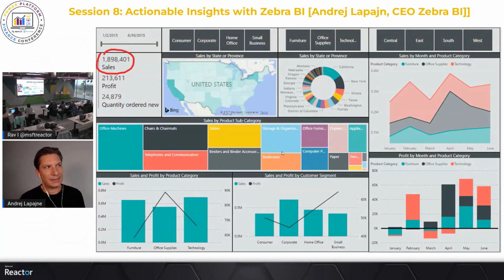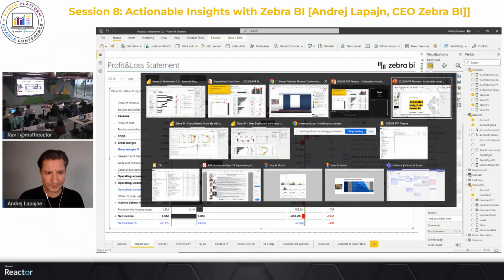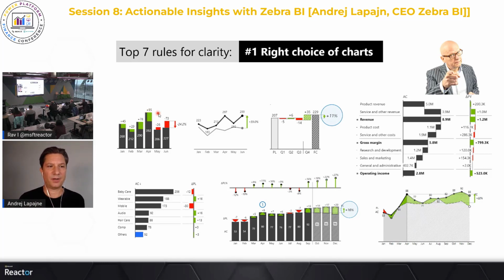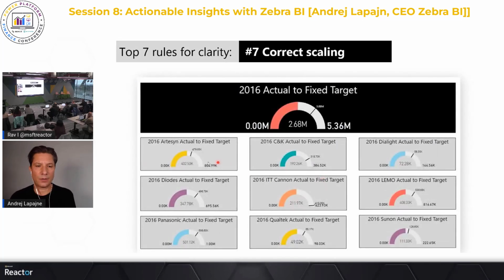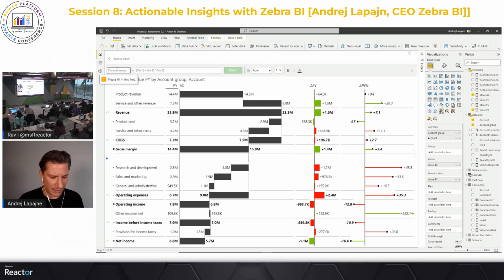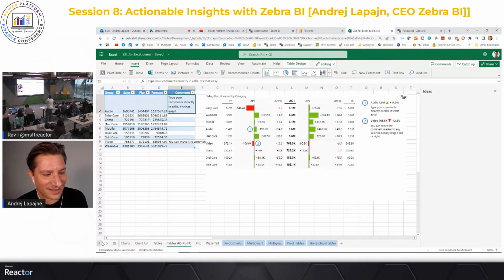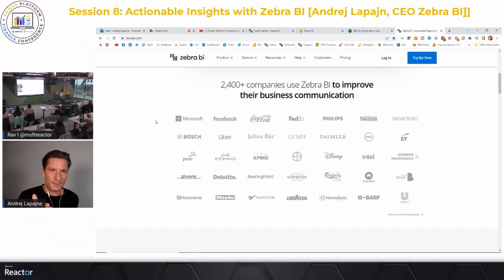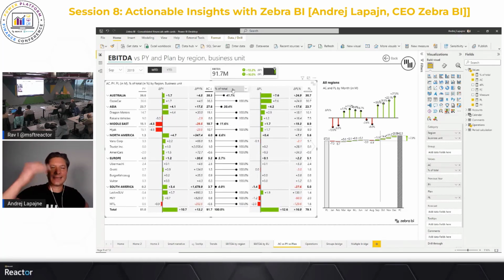PPF Conference 2022: Actionable Insights with Zebra BI (Andrej Lapajne, CEO Zebra BI)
For a Power BI report to deliver actionable insights it shouldn't just make data look pretty - it should allow you to understand whether your performance is good or bad, how good/bad, why and what you can you do about it!

Andrej's top tips for achieving actionable insights are: (i). Right choice of charts, (ii).Proper Labels, (iii). Consistent colours/labels/shapes, (iv). Always display variances, (v). Add comments,(vi). Add forecasts and (vii). correct scaling.

By following IBCS standards for data visualisation and focusing on highlighting variances, Zebra BI custom visuals make it easier to ensure your data story is delivering these actionable insights.

Watch this session to learn more about Zebra BI and how to tell an impactful story with your data!